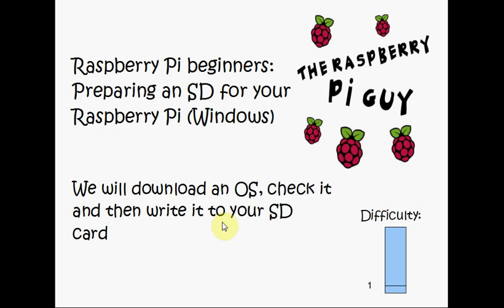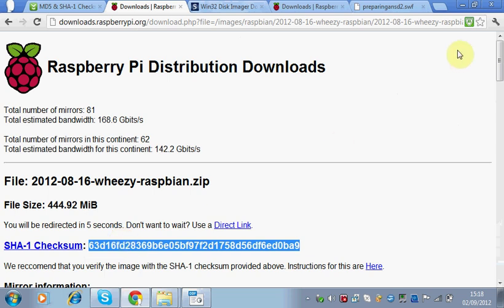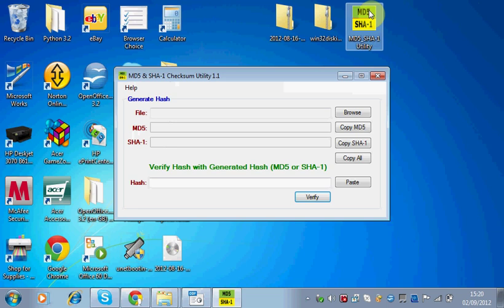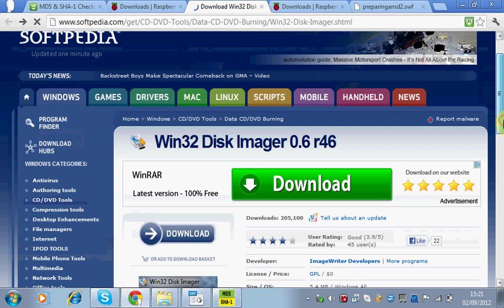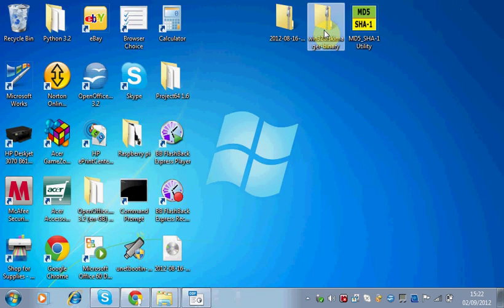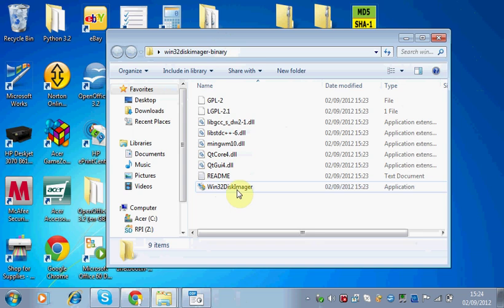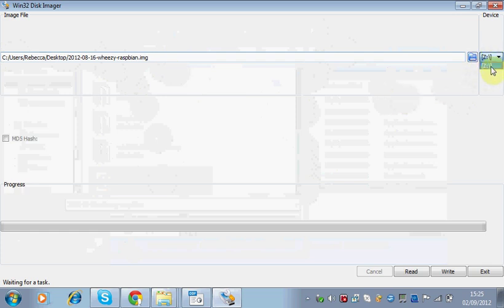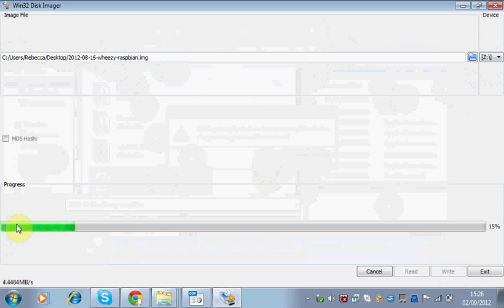Preparing an SD for your Raspberry Pi...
Happy Piing!

The Raspberry Pi is a credit-card sized computer that plugs into your TV and a keyboard. It's a capable little PC which can be used for many of the things that your desktop PC does, like spreadsheets, word-processing and games. It also plays high-definition video. We want to see it being used by kids all over the world to learn programming.